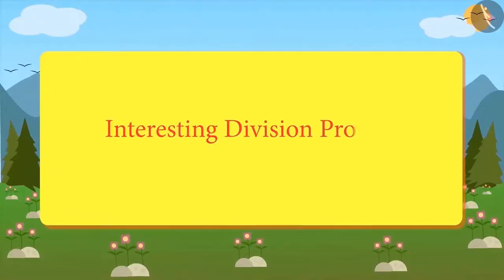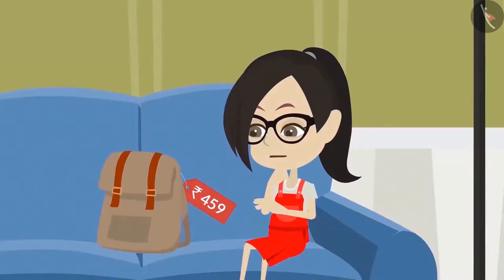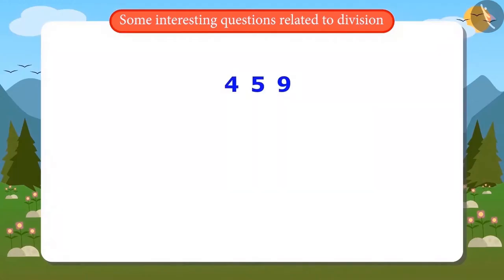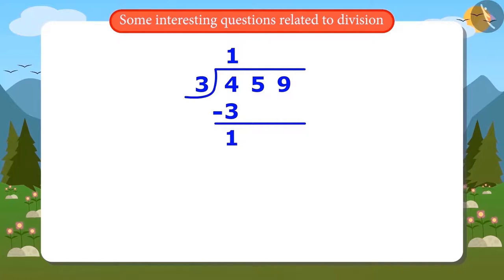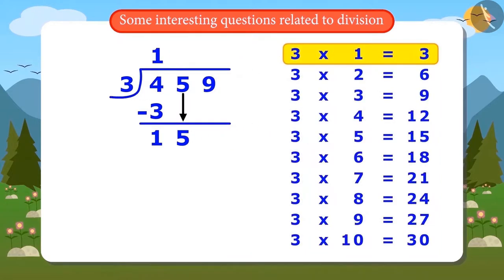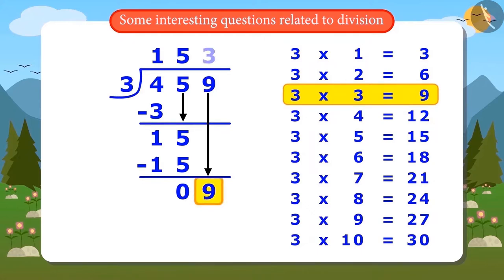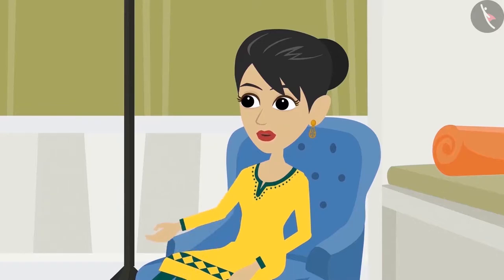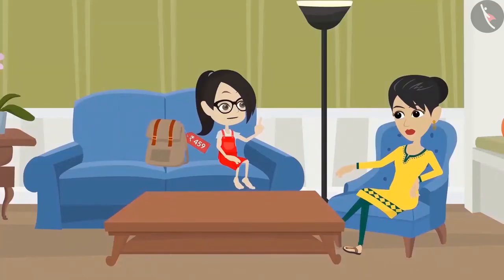Interesting problems related to division | Part 4/6 | English | Class 4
Interesting problems related to division | Part 4/6 | English | Class 4 | NCERT

Division problems in real life Part 2 | Multiplication Tables | Grade 4 | NCERT | Tables and shares

Welcome to part 4 of Division problems in real life Part 2. In this video, we will discuss the concept of Division problems in real life Part 2.